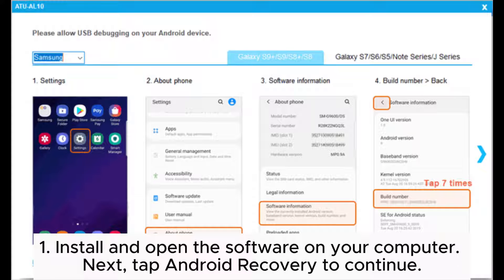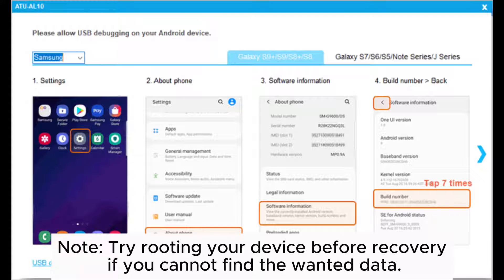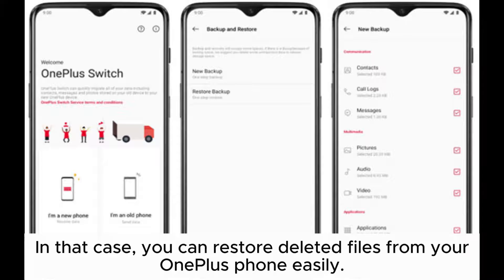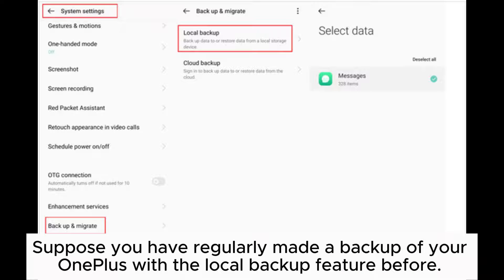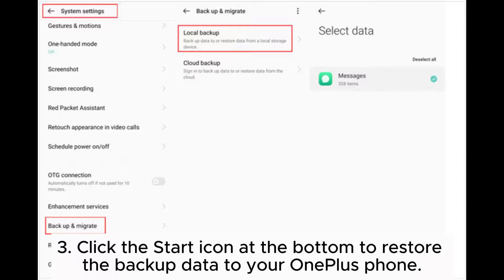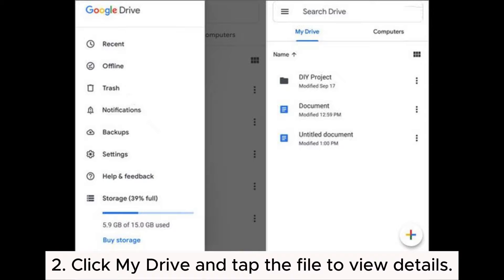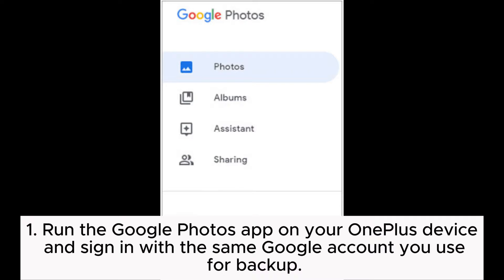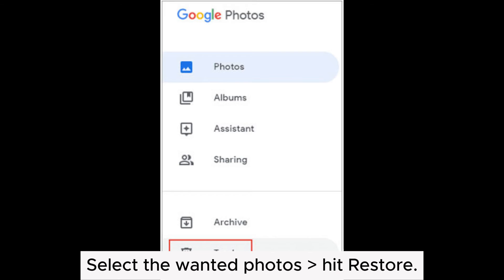OnePlus Data Recovery: How to Recover Deleted Files from OnePlus in 5 Ways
Are you exploring how to recover deleted files from the OnePlus phone? 5 proven methods in this guide will make OnePlus data recovery easy and fast.

00:00 Start
00:10 Method 1. How to Recover Deleted Files from OnePlus via Coolmuster Lab.Fone for Android
00:51 Method 2. How to Restore Deleted Data from OnePlus with OnePlus Switch
01:16 Method 3. How to Retrieve Lost Data from OnePlus Using Local Backup
01:45 Method 4. How to Get Deleted Files Back on OnePlus via Google Drive
02:09 Method 5. How Can I Get My Pictures Back on My OnePlus One with Google Photos